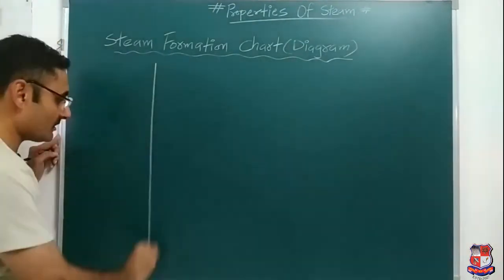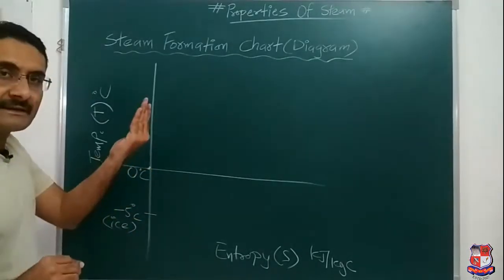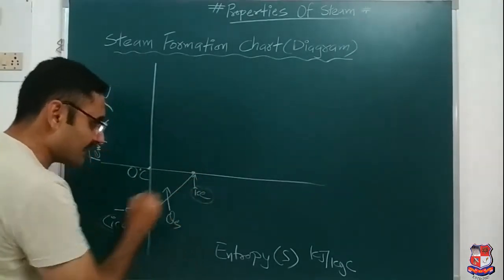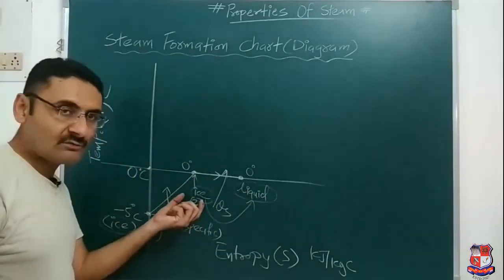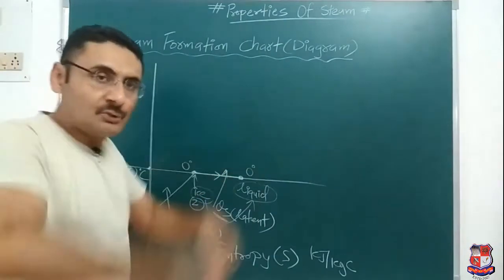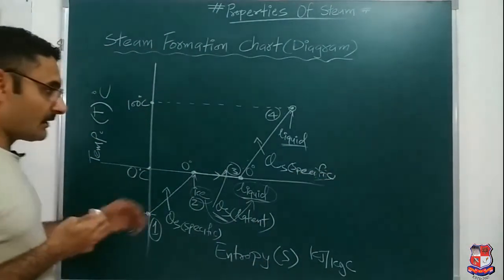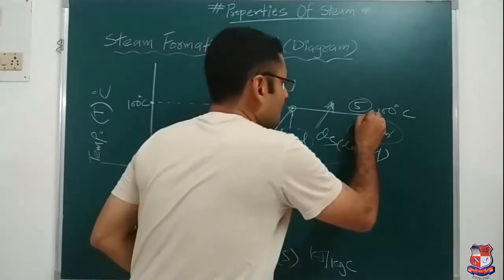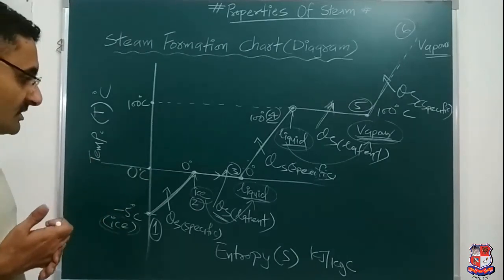GTU_BE_MECHANICAL ENGINEERING_3110006_Basic Mechanical Engineering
Created By : Gautam Vasu Varde [Assistant professor] | 22 May 2020 | 129 MB
Topic : Steam Formation (Properties of Steam)